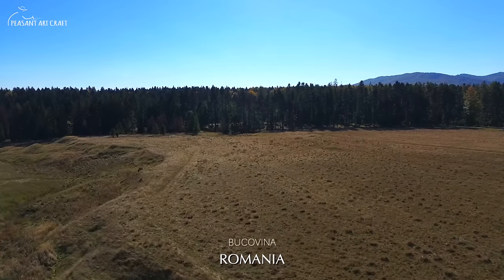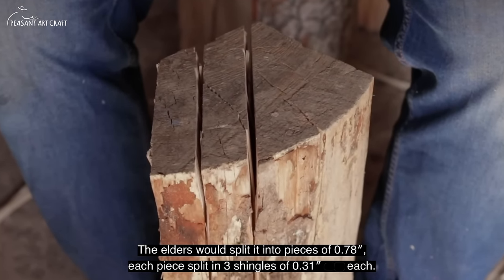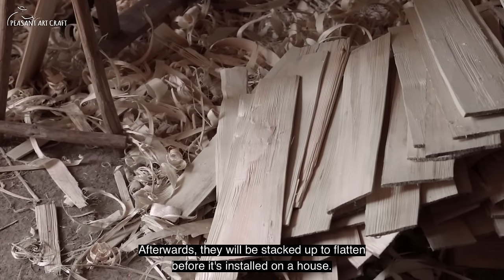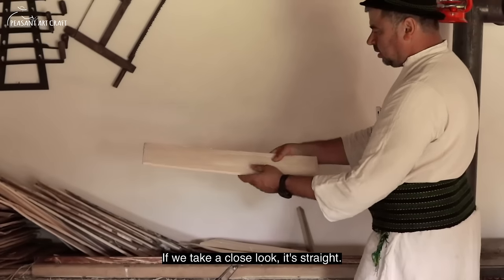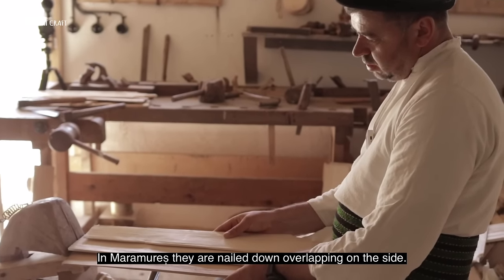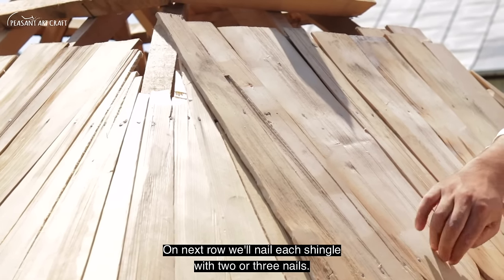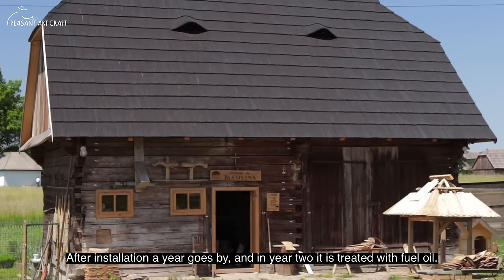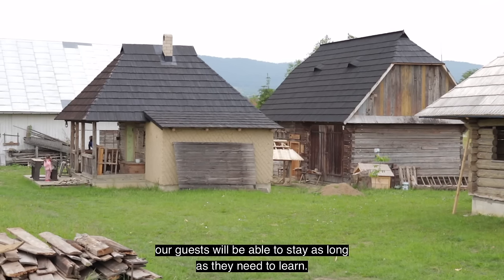Splitting Roof Shingles From a Log and Installing Them On a Roof With Hand Tools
With nothing but a froe, a mallet, a draw knife, and a hand plane, carpenter Iosif Cîrstean had split roof shingles, and Installed them onto a tree house.
Location: Village of Bilca, Suceava County, Romania

All our videos are aimed at Educating, Informing, and Promoting endangered heritage crafts.